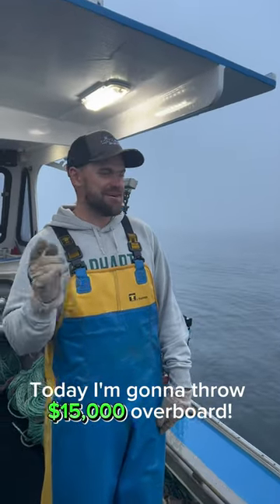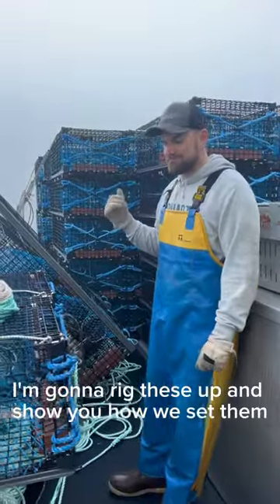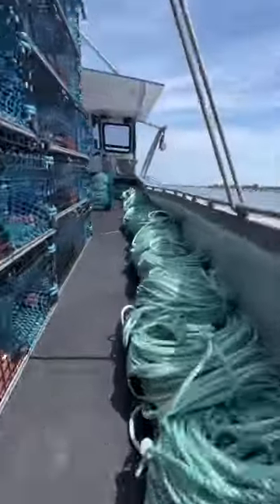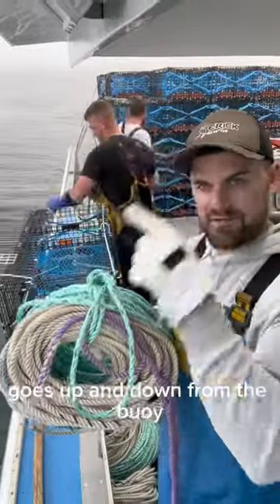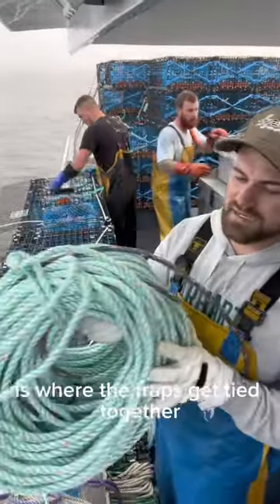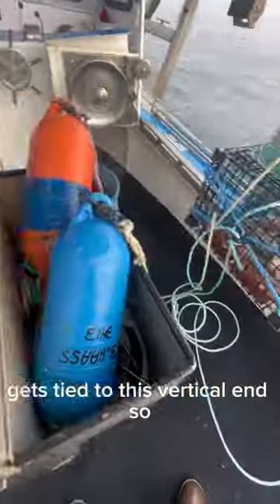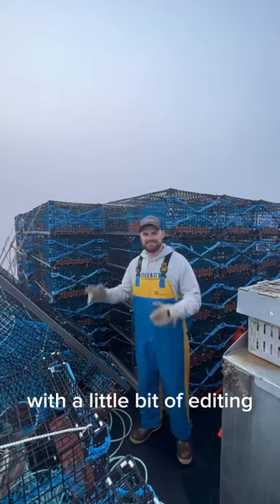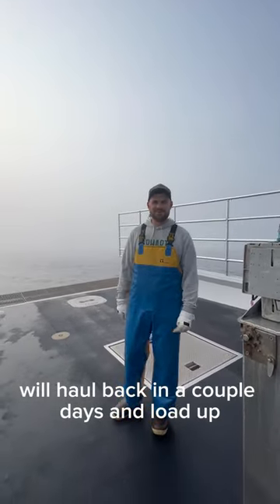Throwing $15,000 overboard! (Lobster Traps)